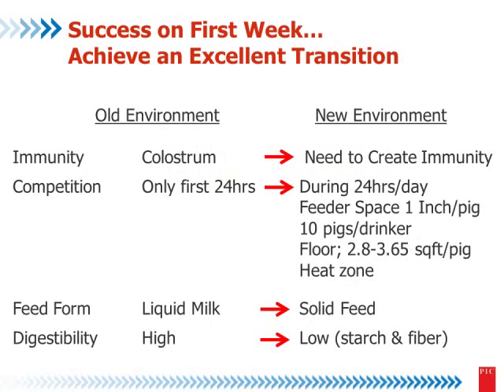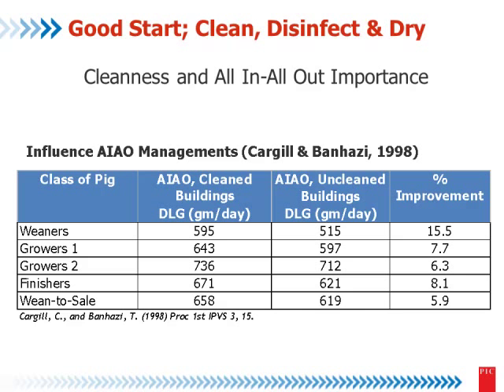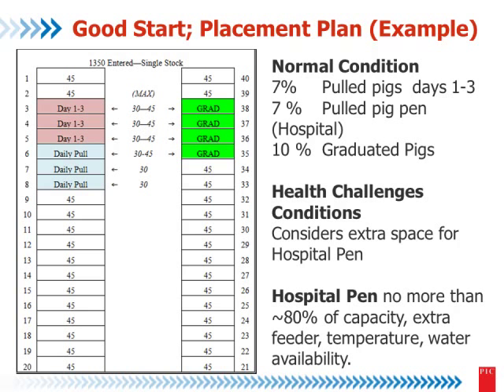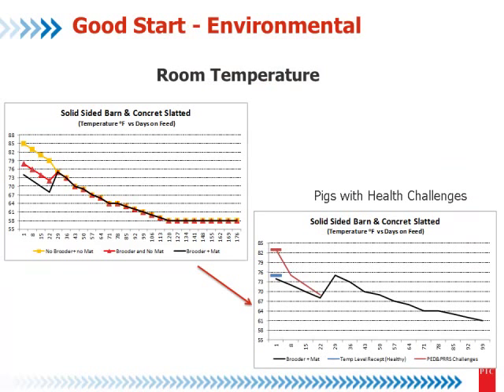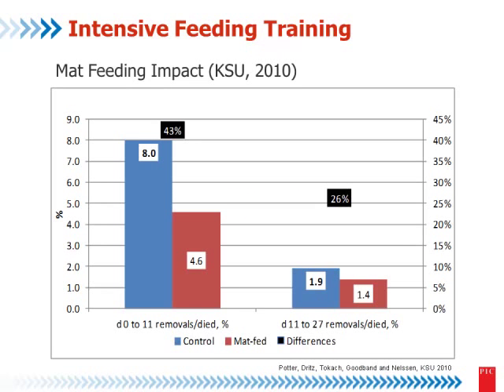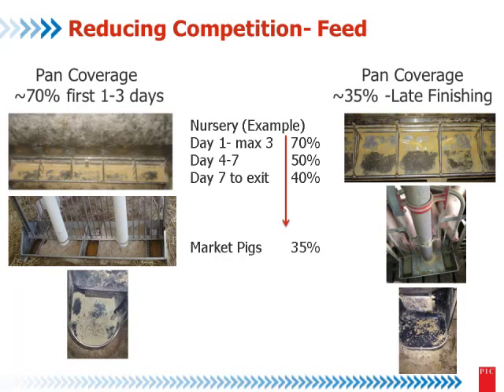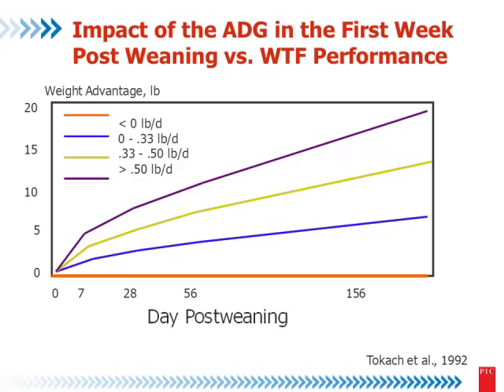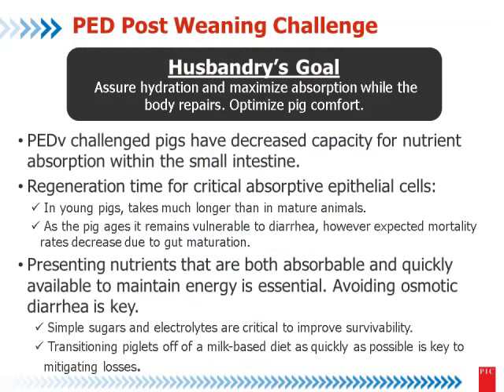Fernando Gomez - Early Pig Care with and without PED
Early Pig Care with and without PED - Fernando Gomez, Wean to Finish Specialist, PIC North America, from the PIC Boot Camp, November 5, 2014, Fair Oaks, Indiana, USA.